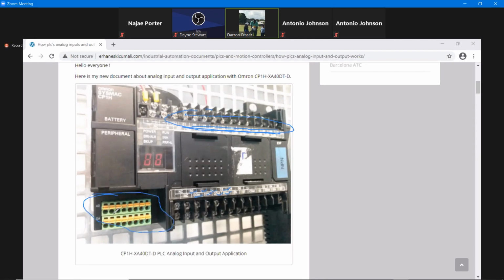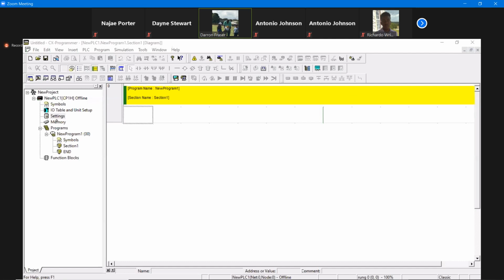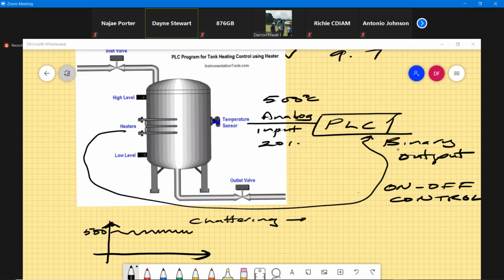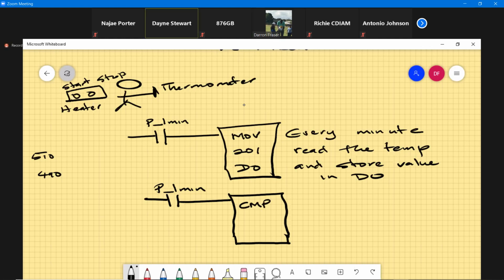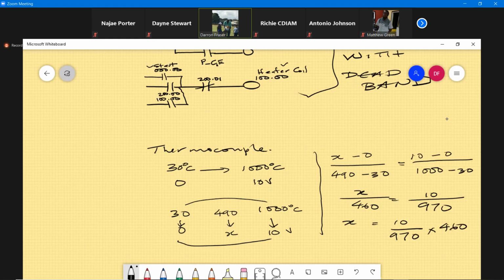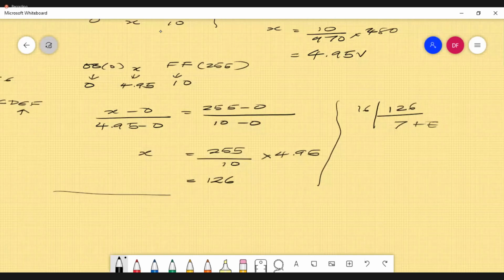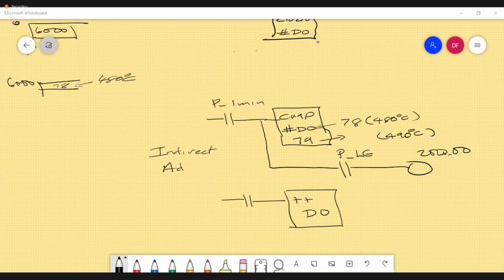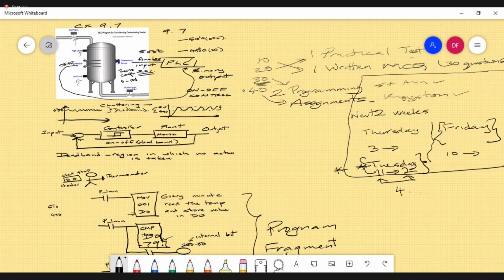Computer Based Control 2/4/2020